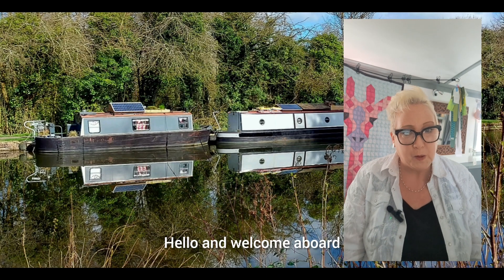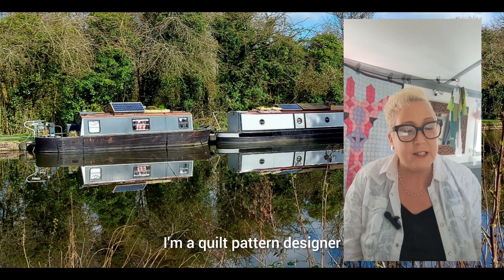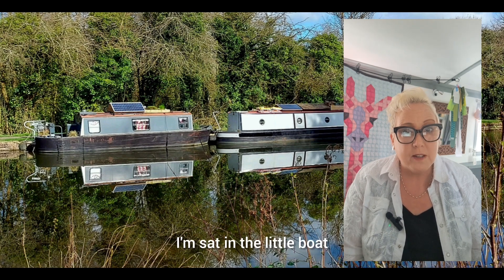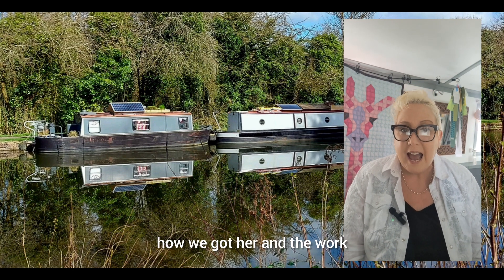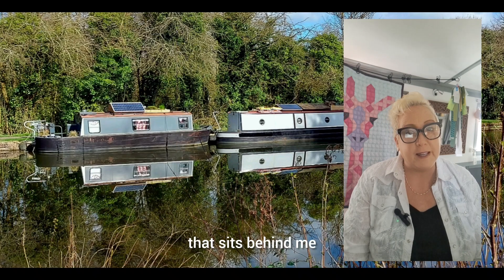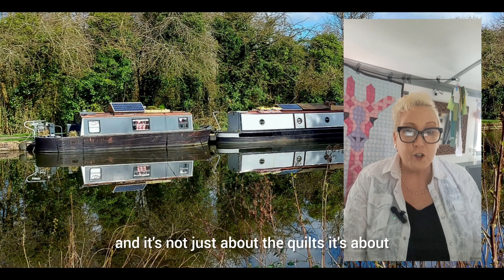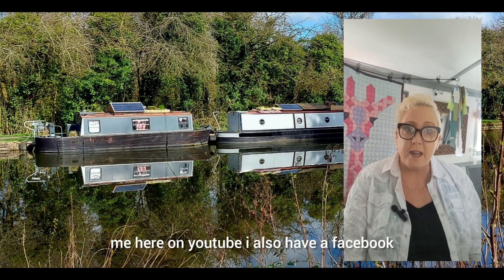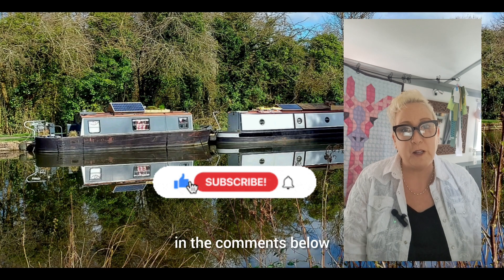Welcome aboard my floating sewing studio on The Grand Union Canal, by Tracy Perks Quilt Pattern Des.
I'm Tracy Perks, here in my floating studio, The Little Boat, we'll embark on a journey filled with color, creativity, and fun.  You will find me on The Grand Union Canal, England.

I would love it if you would sign up to my weekly newsletter, and have a peek at my website.

Here is the link to my blog, where you can see more about the building of The Little Boat.

I also have a Facebook Group called Made on the Cut, where we talk about all things quilting, sewing, crafts and sewing in small spaces. It would be great if you could join us.